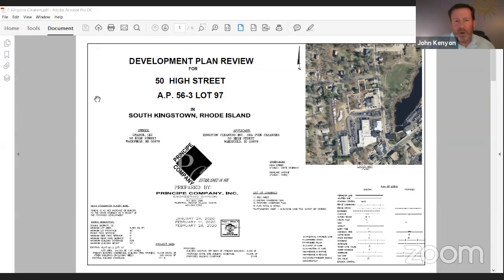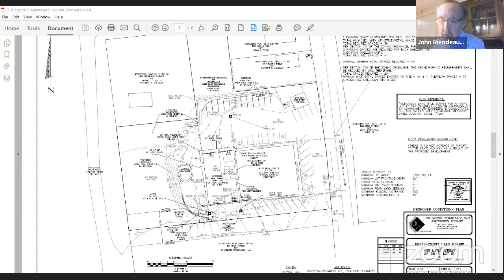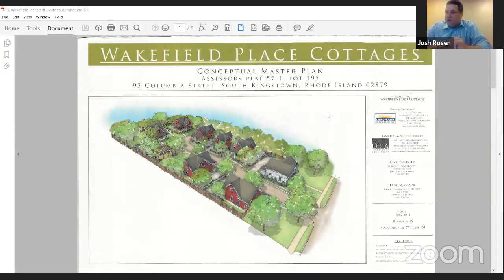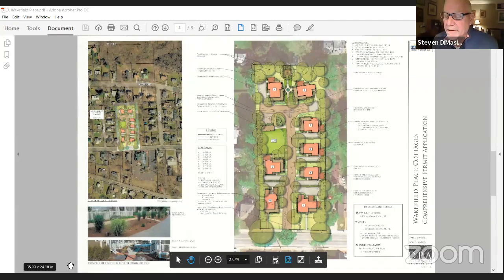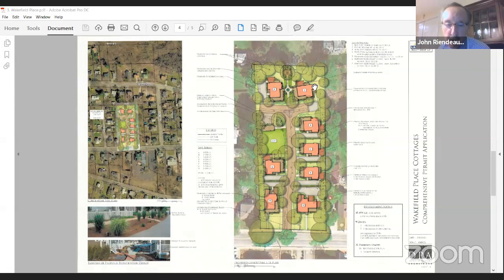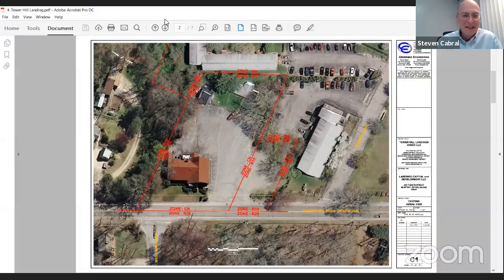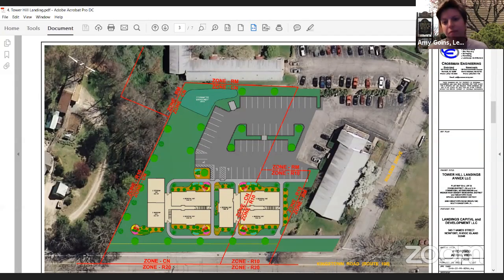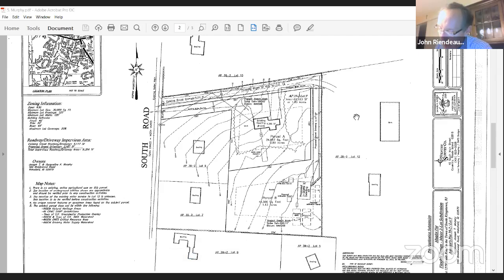April 30th, 2020 Planning Board Meeting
Meeting Date: April 30th, 2020